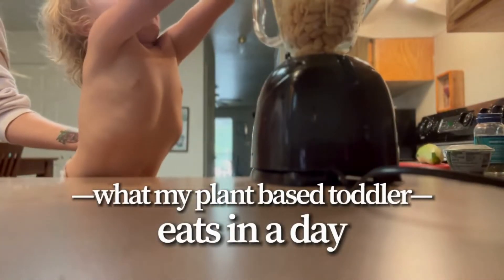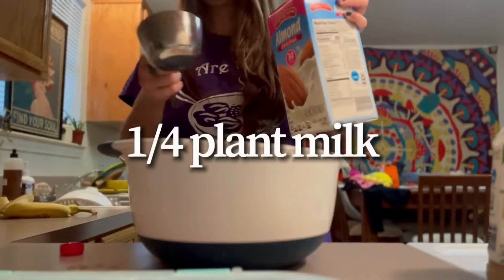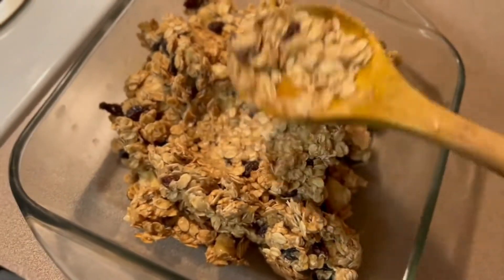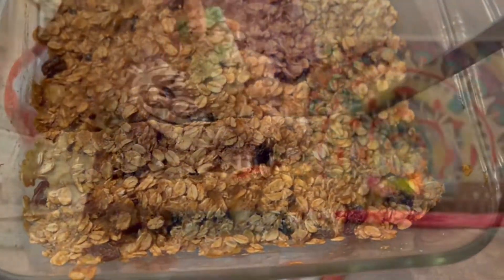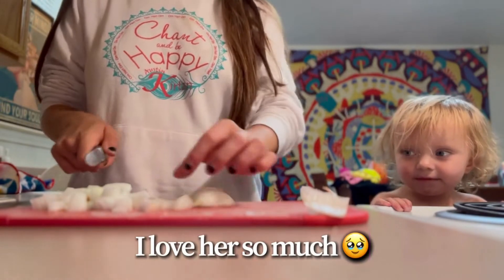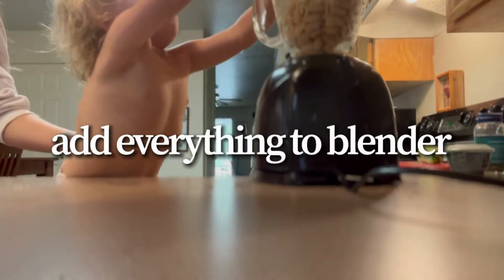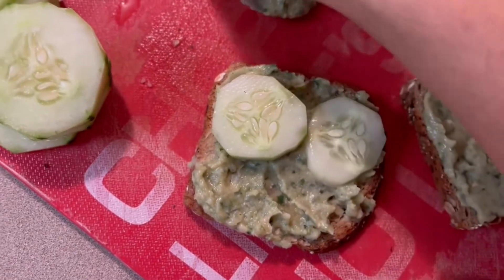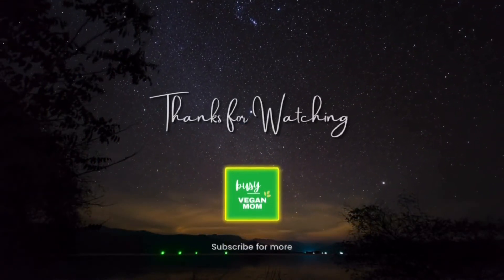what my PLANT BASED toddler eats in a day 🌿👧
today I am going to share with you what my PLANT BASED toddler eats in a day.  I say "plant based" so you know that she is PLANT BASED-- and not an unhealthy vegan that lives eats tons of processed food.

the day I chose to film was a Saturday-- so I could be home and actually MAKE meals-- I love getting to do that for her!!👧

plant based banana/raisin baked oatmeal👇
3 mashed bananas
1/3 cup unsweetened applesauce
2 cups old fashioned oats
1/4 cup plant milk
1/2 cup raisins
1 tsp imitation vanilla
tons of cinnamon
Bake at 350 for 20 mins.

vegan white bean spread👇
1 onion
2 cloves garlic
1 can white beans
juice of half a lemon
2 tbsp basil
2 tbsp chives
1 tbsp water
pink salt
black pepper
chop onion. water sauté onion and garlic for a few minutes.  drain/rinse the beans.  add everything to blender.

The Busy Vegan Mom💚